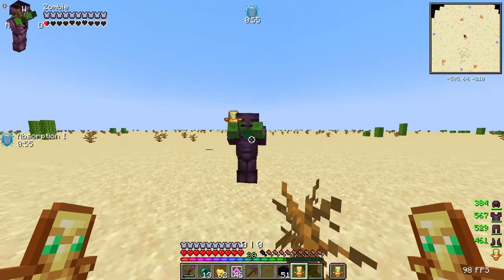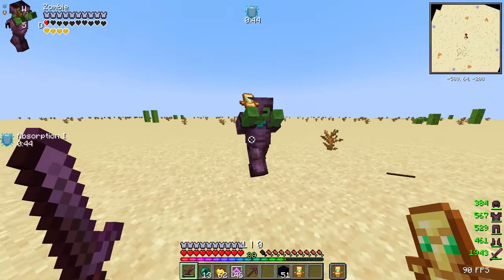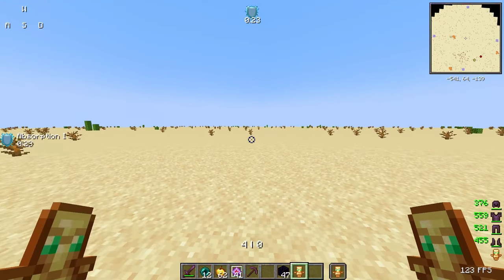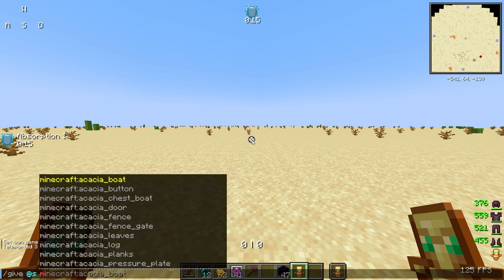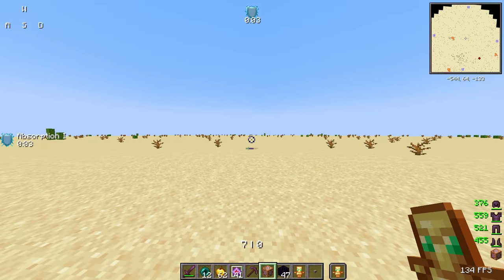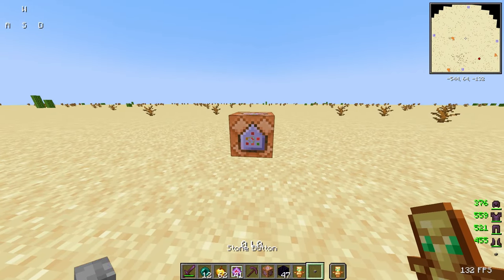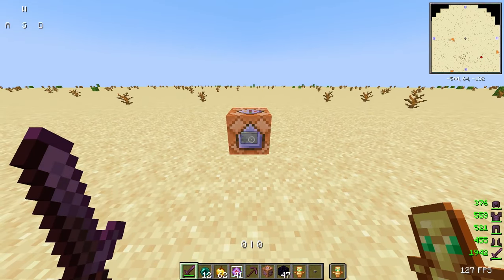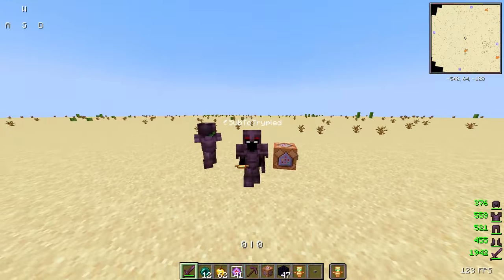How to practice Crystal PvP on a Netherite Zombie!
command: summon zombie ~ ~1 ~ {HandItems:[{Count:1,id:"minecraft:totem_of_undying",Count:127},{}],ArmorItems:[{Count:1,id:netherite_boots,tag:{Enchantments:[{id:protection,lvl:4}]}},{Count:1,id:netherite_leggings,tag:{Enchantments:[{id:blastprotection,lvl:4}]}},{Count:1,id:netherite_chestplate,tag:{Enchantments:[{id:protection,lvl:4}]}},{Count:1,id:netherite_helmet,tag:{Enchantments:[{id:protection,lvl:4}]}}]}